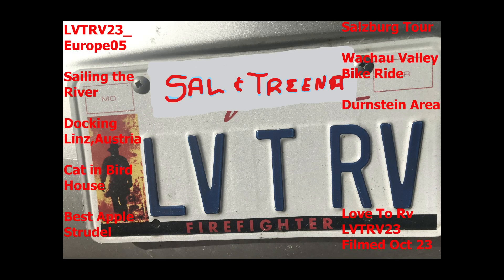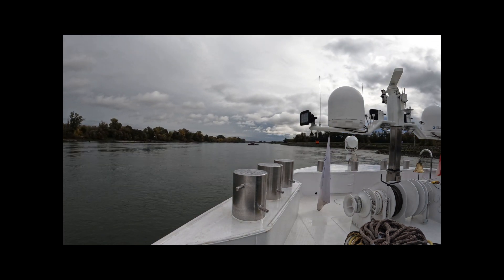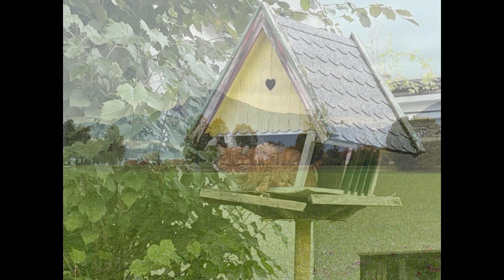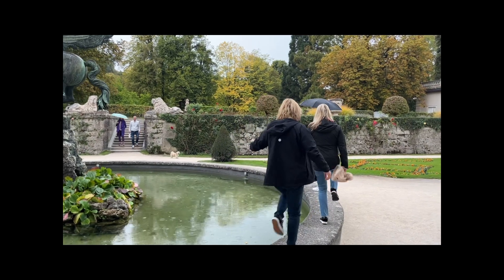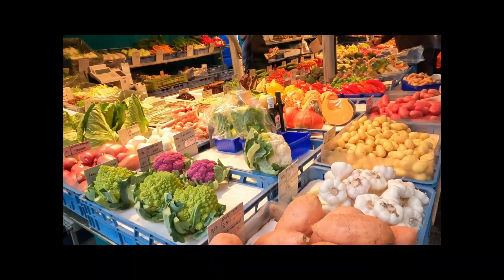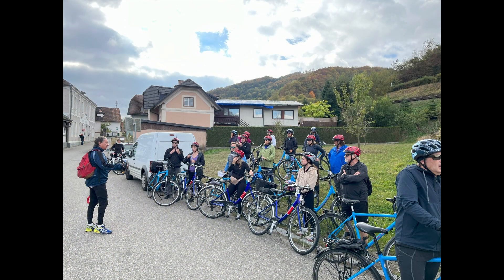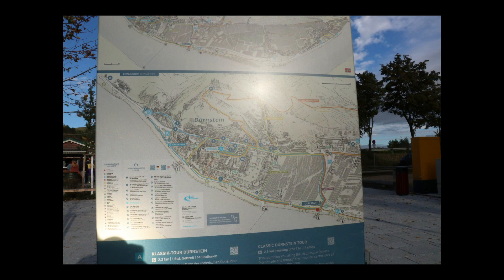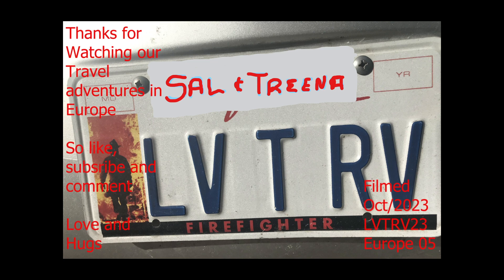LVTRV23 Europe05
Status of Maria Thersea the ship namesake
Sailing the river,
Cat in the bird house
Best Strudel
Salzburg, Austria,
Wachau Valley Bike ride
Town Durnstien, Austria